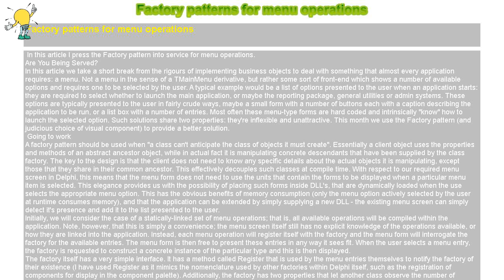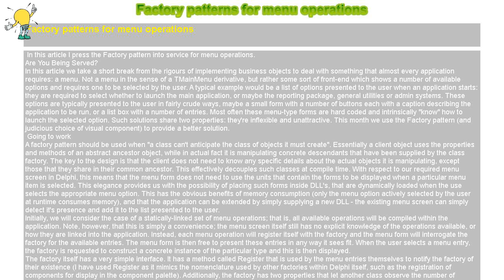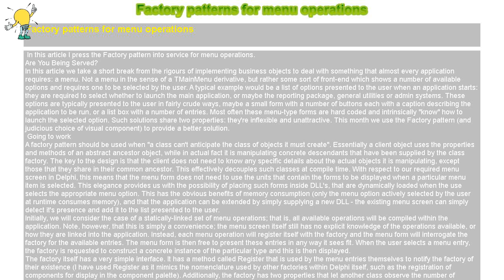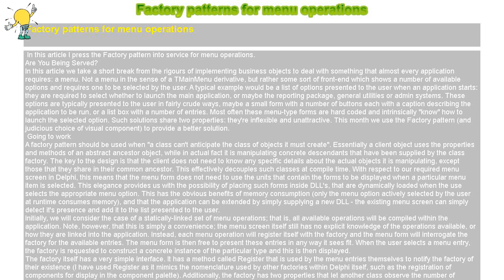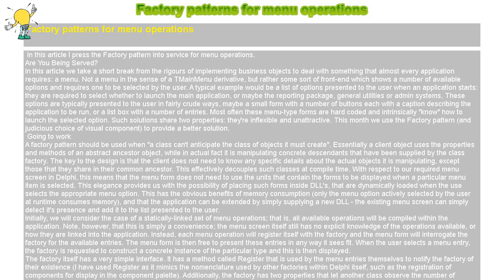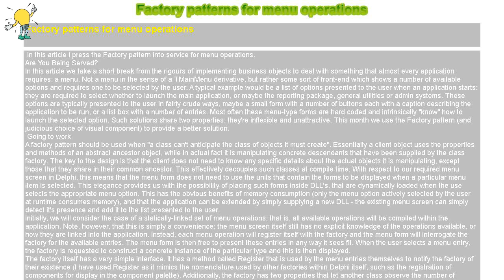How to : Factory patterns for menu operations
Factory patterns for menu operations

 In this article I press the Factory pattern into service for menu operations.

Are You Being Served?

In this article we take a short break from the rigours of implementing business objects to deal with something that almost every application requires: a menu. Not a menu in the sense of a TMainMenu derivative, but rather some sort of front-end which shows a number of available options and requires one to be selected by the user. A typical example would be a list of options presented to the user when an application starts: they are required to select whether to launch the main application, or maybe the reporting package, general utilities or admin systems. These options are typically presented to the user in fairly crude ways, maybe a small form with a number of buttons each with a caption describing the application to be run, or a list box with a number of entries. Most often these menu-type forms are hard coded and intrinsically "know" how to launch the selected option. Such solutions share two properties: they're inflexible and unattractive. This month we use the Factory pattern (and judicious choice of visual component) to provide a better solution.

 Going to work

A factory pattern should be used when "a class can't anticipate the class of objects it must create". Essentially a client object uses the properties and methods of an abstract ancestor object, while in actual fact it is manipulating concrete descendants that have been supplied by the class factory. The key to the design is that the client does not need to know any specific details about the actual objects it is manipulating, except those that they share in their common ancestor. This effectively decouples such classes at compile time. With respect to our required menu screen in Delphi, this means that the menu form does not need to use the units that contain the forms to be displayed when a particular menu item is selected. This elegance provides us with the possibility of placing such forms inside DLL's, that are dynamically loaded when the use selects the appropriate menu option. This has the obvious benefits of memory consumption (only the menu option actively selected by the user at runtime consumes memory), and that the application can be extended by simply supplying a new DLL - the existing menu screen can simply detect it's presence and add it to the list presented to the user.

Initially, we will consider the case of a statically-linked set of menu operations; that is, all available operations will be compiled within the application. Note, however, that this is simply a convenience; the menu screen itself still has no explicit knowledge of the operations available, or how they are linked into the application. Instead, each menu operation will register itself with the factory and the menu form will interrogate the factory for the available entries. The menu form is then free to present these entries in any way it sees fit. When the user selects a menu entry, the factory is requested to construct a concrete instance of the particular type and this is then displayed.

The factory itself has a very simple interface. It has a method called Register that is used by the menu entries themselves to notify the factory of their existence (I have used Register as it mimics the nomenclature used by other factories within Delphi itself, such as the registration of components for display in the component palette). Additionally, the factory has two properties that let another class observe the number of members within the factory, and provides access to each. Listing 1 shows a complete implementation for this factory.

We now need to add some menu operations to the factory. This is very simple: create some new forms, add the MenuActionFactory unit to the uses clause in the implementation section, and add the following code to the foot each form unit:

initialization

 MenuActions.Register (TMyNewForm);

The TMyNewForm reference should be replaced with the class name of the particular form for the unit in question. Now that our class factory has been initialised, we can turn our minds to how it can be applied.

 A la carte menus

As previously observed, many "obvious" ways of requiring the user to select one choice from many are visually unappealing. A vertical list of wide buttons (with long captions) is a particularly unattractive but surprisingly common solution. Consider how Windows resolves a similar user interface issue: the Control Panel is a good example of a list of disparate operations. This is nothing more than a list view, but a set of well designed icons and consistent layout goes a long way to providing an attractive interface. Add to this the in-built ability of a list view to rearrange it's icons as it is resized, and to display icons of different sizes or a more descriptive report view, and you have an almost ideal selection tool.

To create a new menu..